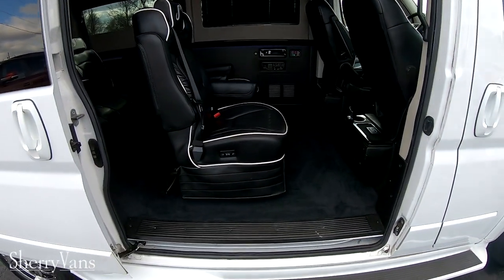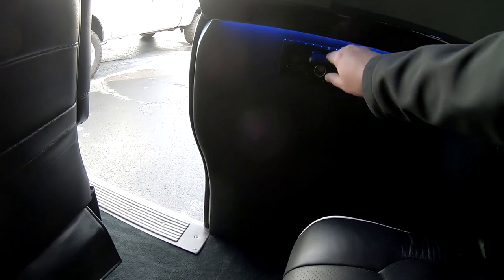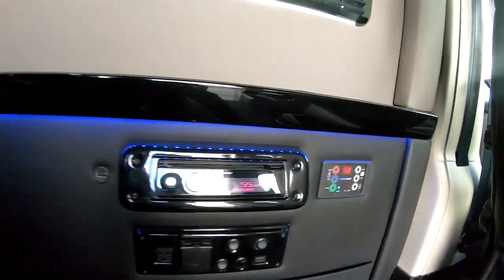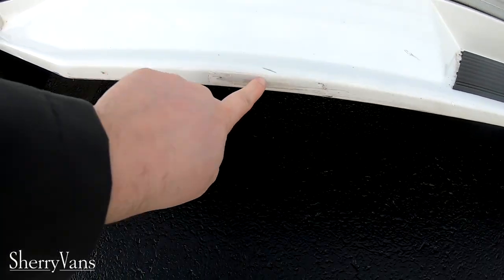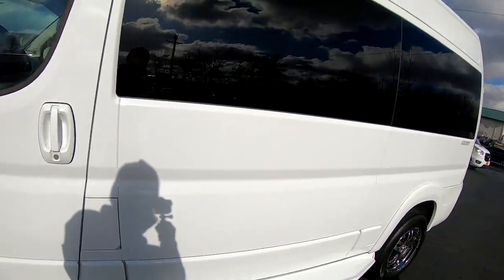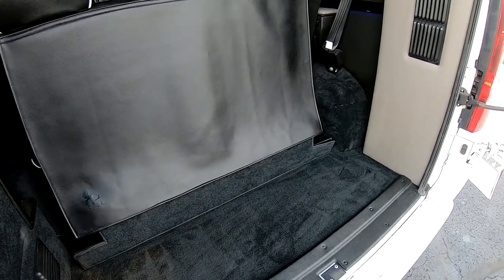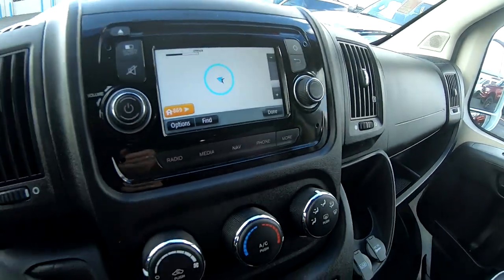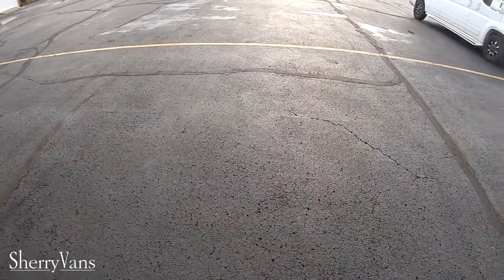Only 25K Miles! 2015 Ram 7 Passenger LUXURY Conversion Van | Sherry Review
GPS Navigation! 136-Inch Wheelbase – Heated Premium Leather Seats – Power/Heated Mirrors – Rear Parking Camera – 5-Inch Touchscreen Radio Display – Auxiliary Stereo Input – Satellite Radio – Bluetooth For Phone – USB Charge Ports – Leather-Wrapped Steering Wheel – Fog Lamps – AND MORE!